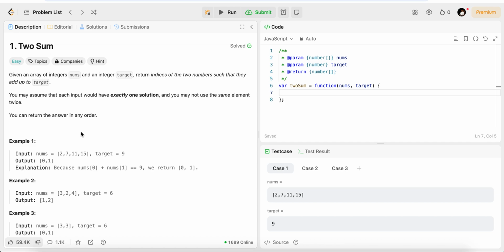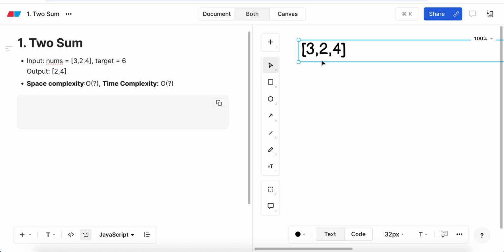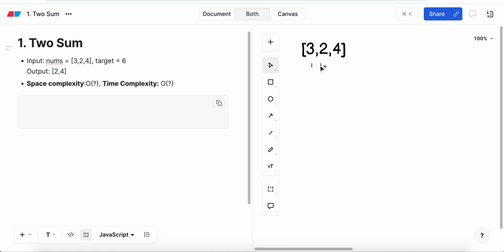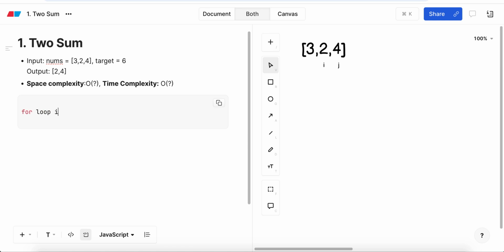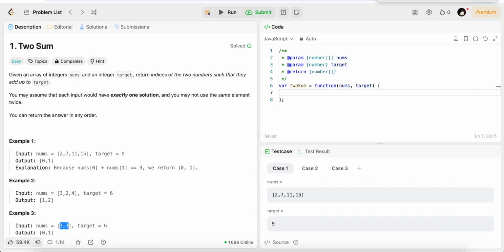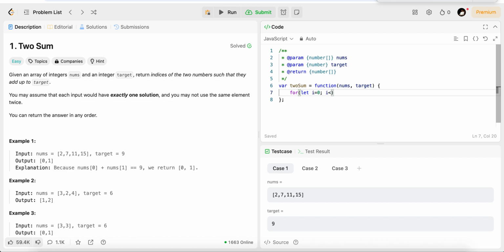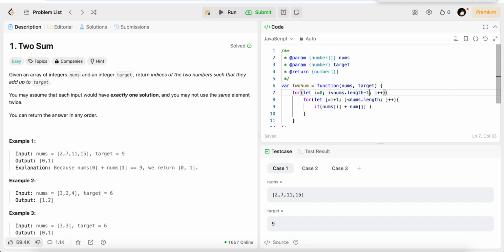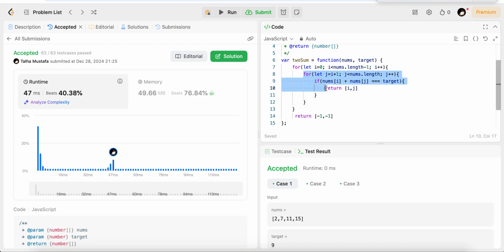Every developer must know: Two Sum - Brute Force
Welcome to Algo Rocket! 🚀 In today’s video, we're covering the top LeetCode problems you need to know to crush your coding interview. Whether you’re aiming for companies like Google, Amazon, or Microsoft, this video will help you focus on the most common problems and techniques that interviewers love to ask about.

LeetCode Easy Problems: Step-by-Step Walkthrough (Noob Friendly!)
Mastering Arrays and Strings: LeetCode Problems Explained